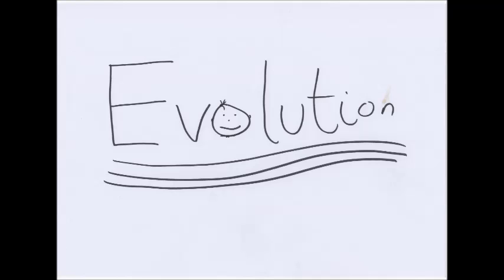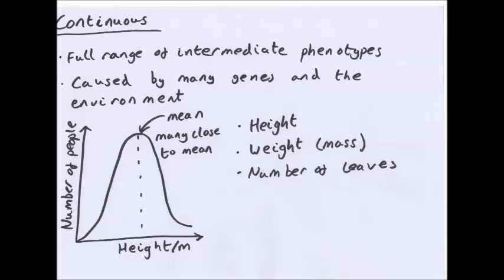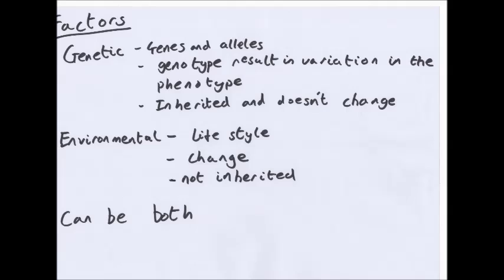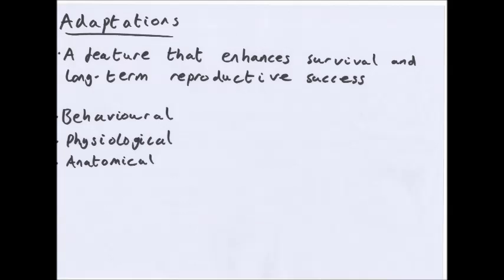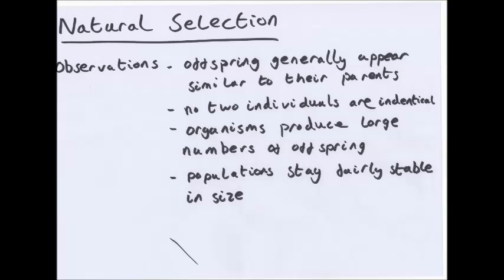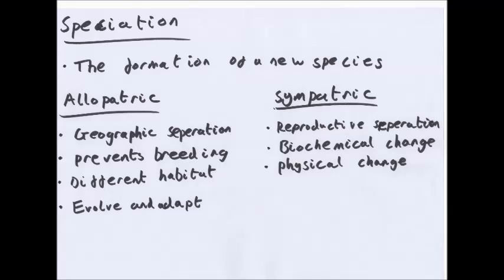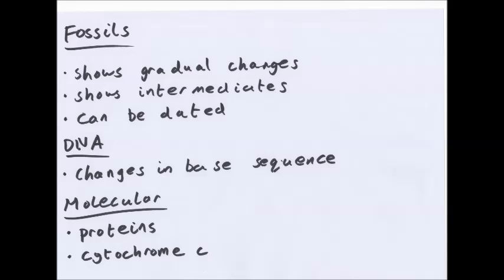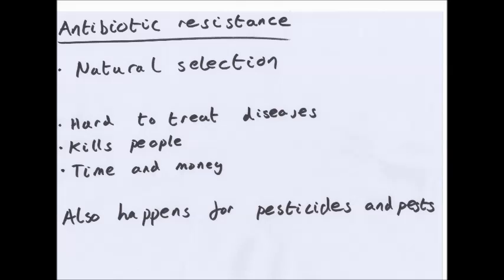Evolution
This is my video about OCR AS Biology F212 on Evolution. Please, like, subscribe or leave comments and feedback and if you want to ask me anything or give me personal feedback email me at As many people are messaging me for questions at the moment in many different areas (many of which I don't really check as much) and because I've had a few people ask for a general place to ask questions I have created a student room thread.